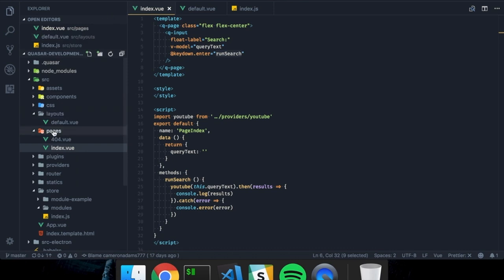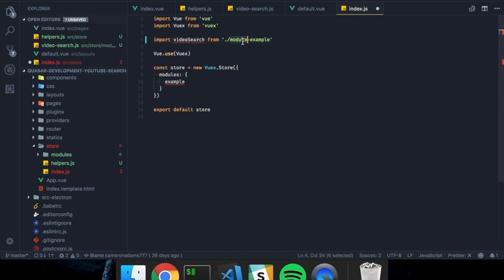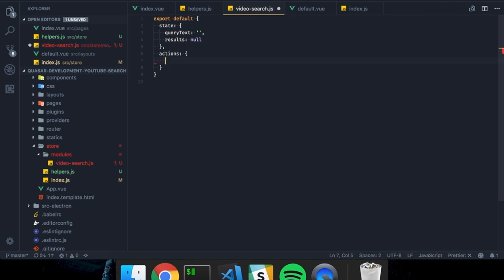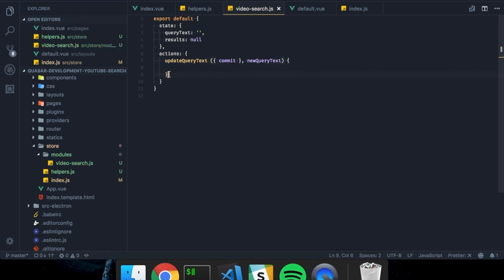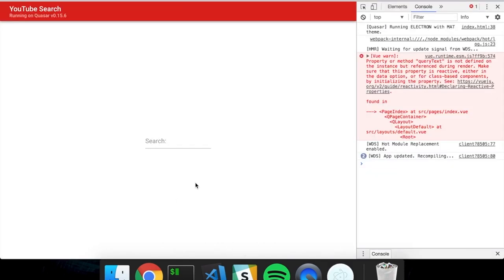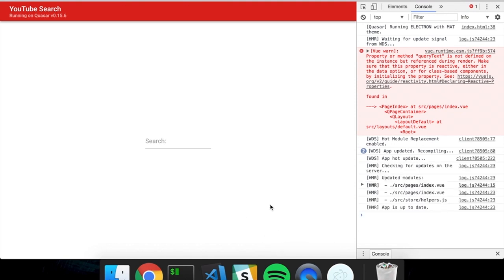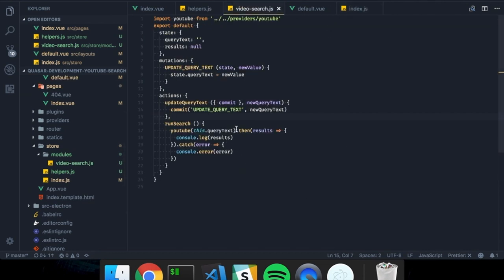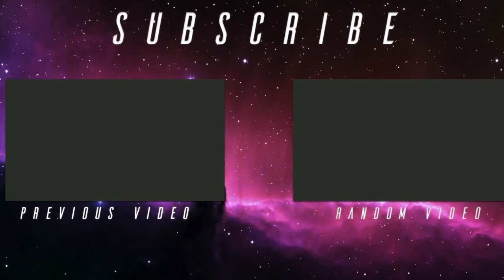Quasar Development - Utilizing Vuex and Displaying Results!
Today's video we move all of the logic from the last video into Vuex so that we can easily pass it to our components, layouts, and pages! We also finally display our results from youtube! Have a great day! 😊

Stuff Used To Make This Video

Monitor:
AOC U2879VF Featured 28'' 4K UHD

Webcam:
Logitech HD Pro Webcam C920

Keyboard:
Nixeus Moda v2

Microphone:
Blue Yeti Pro

This VIDEO was EDITED with Adobe After Effects on a mac